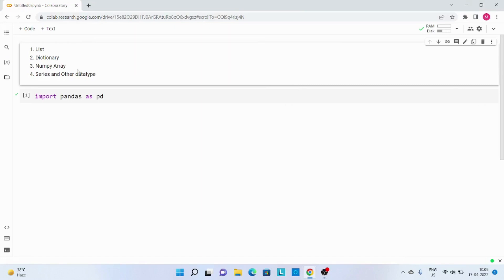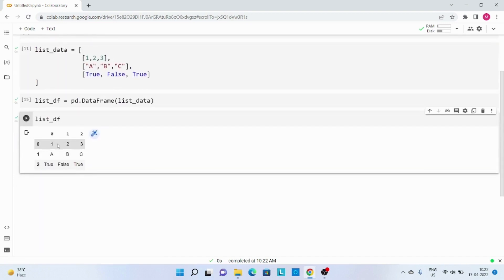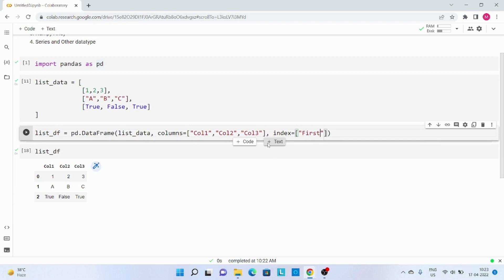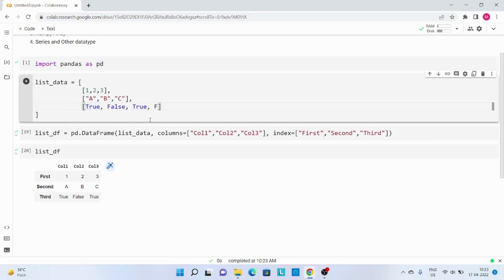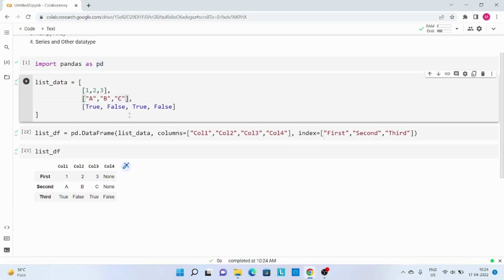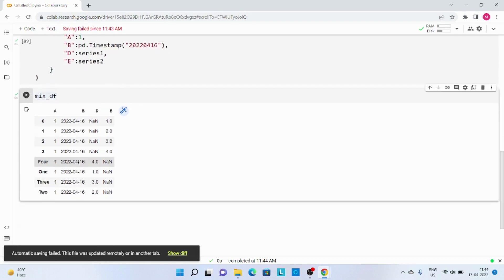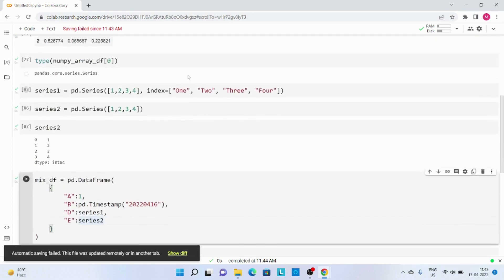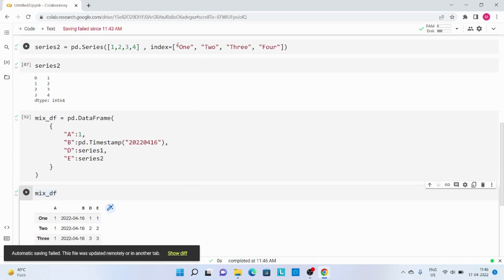Creating DataFrame | Pandas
In this video, we will learn how to create DataFrame from List, Dictionary, Numpy Array and finally from pandas series.